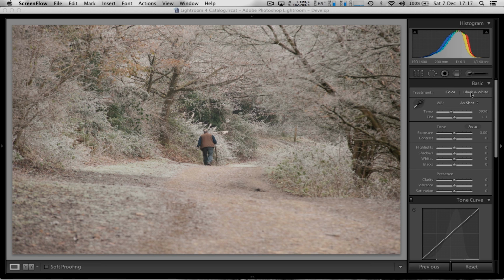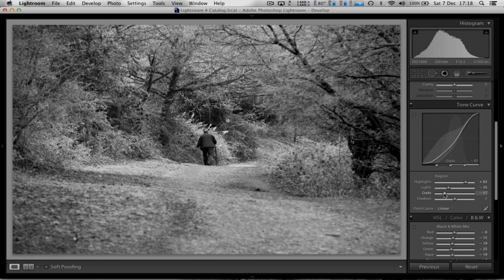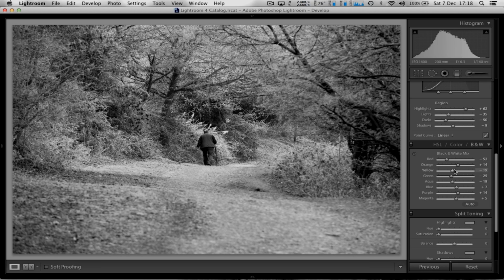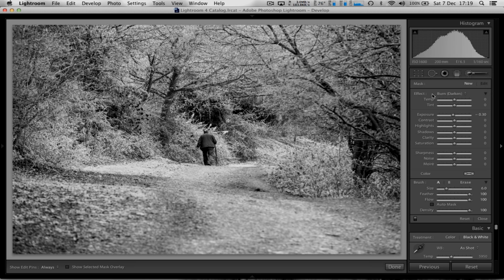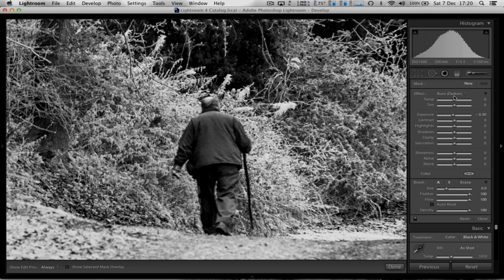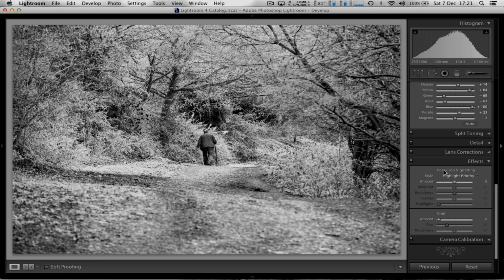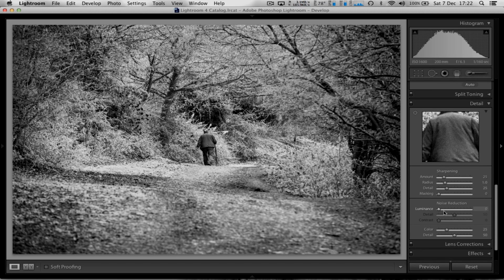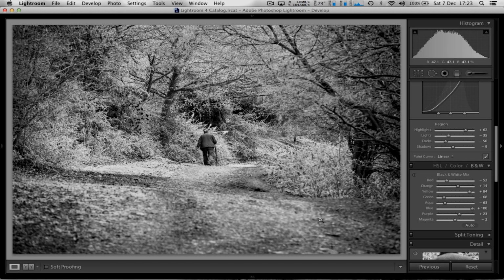Black and White photo editing in Lightroom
In this video, I very quickly go through a few different processes to make a black and white photo in Adobe Lightroom 4.

Its very easy to make a black and white, but often they lack that little extra pop, which makes them stand out from the crowd.

Using the Tone Curve and the Colour Mix, we can create much more dynamic black and white photographs.

Win a copy of Lightroom 4!!  Watch the video below to find out how!

Web Nikon and DSLR camera tutorials, guides and reviews. If you need help using your Nikon Dslr camera, then I will guide you through learning the controls and functions. I will also explain the fundamentals of photography such as ISO, aperture and Shutter speed.
Want to learn how to use manual mode on your camera, I will explain how to set a correct exposure using your camera's exposure meter and mode dial.